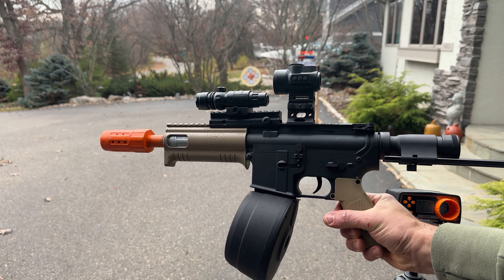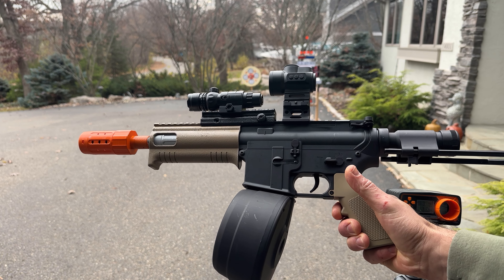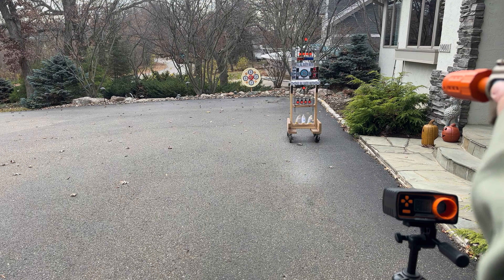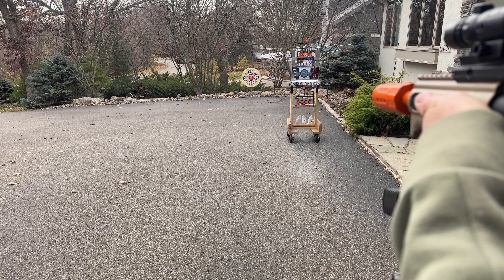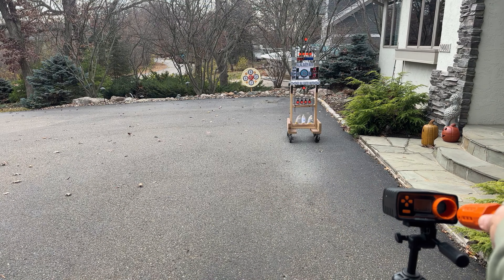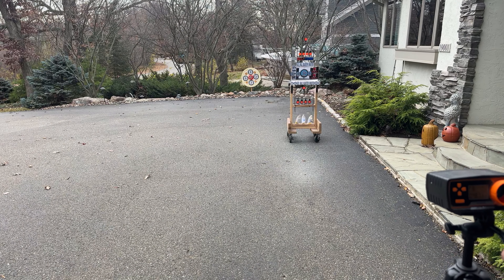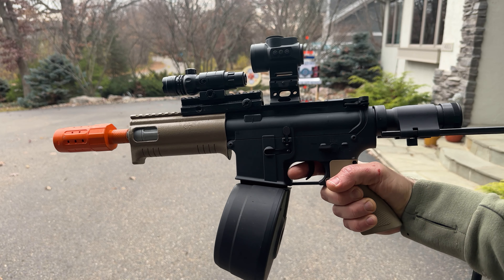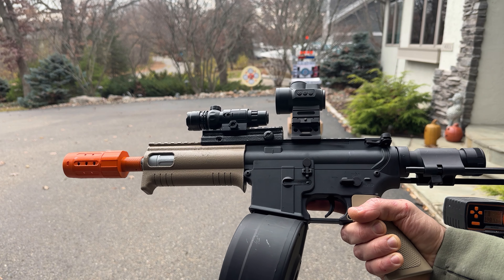EMERBU - Custom CQB M4a1 Metal Gears-Barrel Gel Ball Blaster - 300FPS!!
You must register thru SOCIALMAN and use SOCIALMAN links to get entry credits!